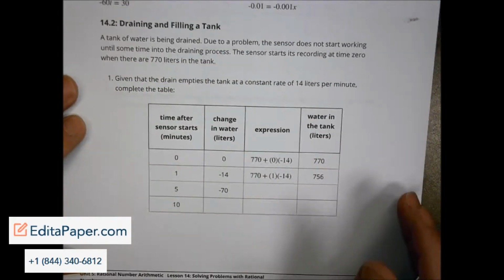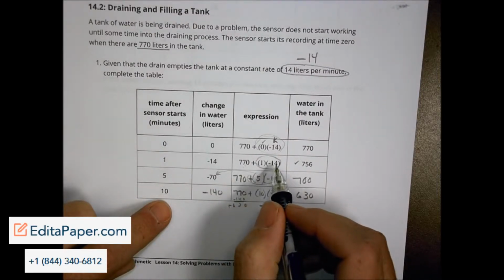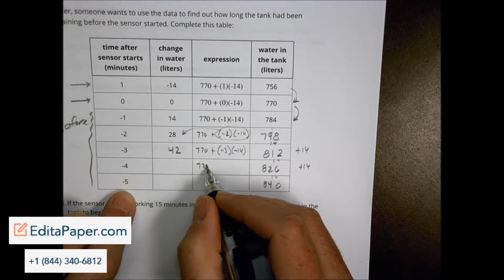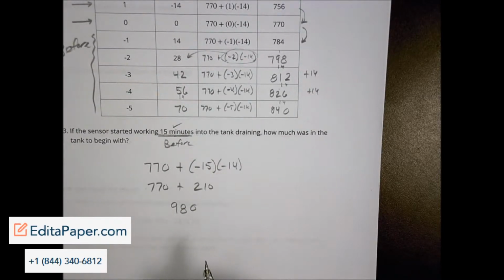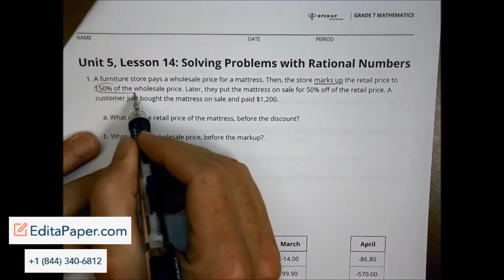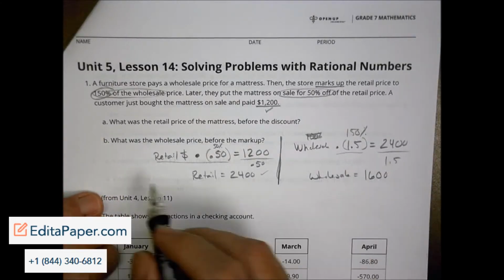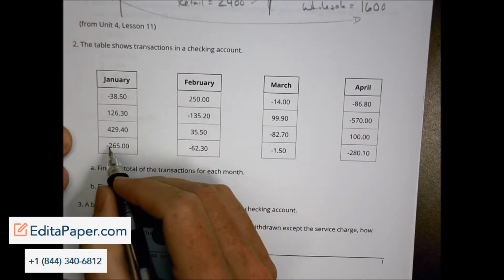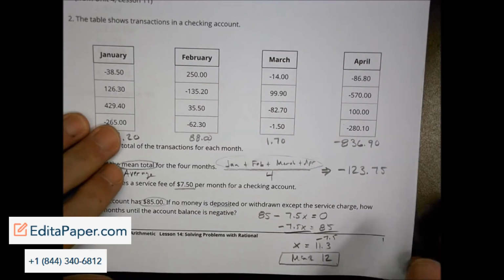MATH 7 5 14 HOMEWORK HELP MORGAN